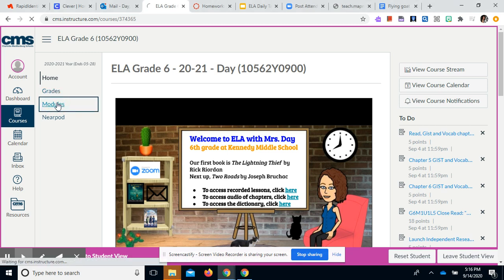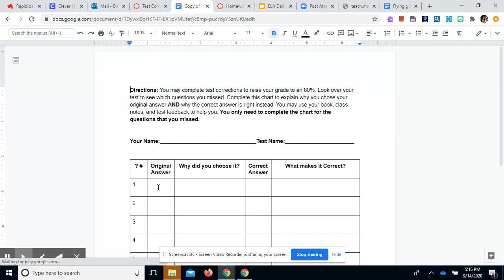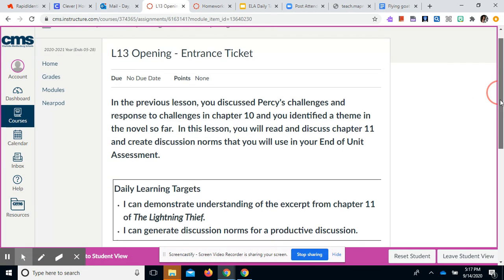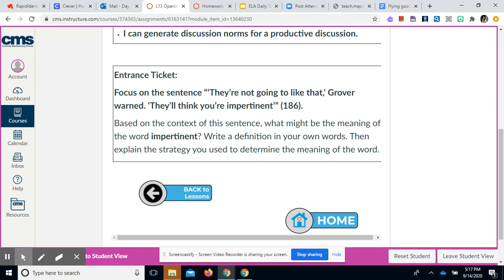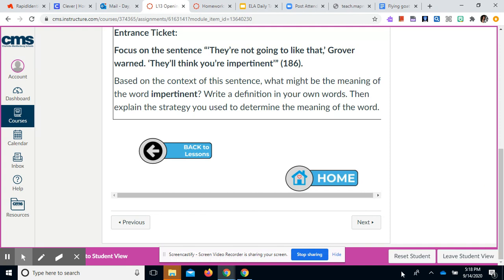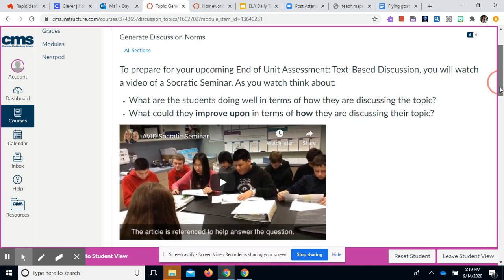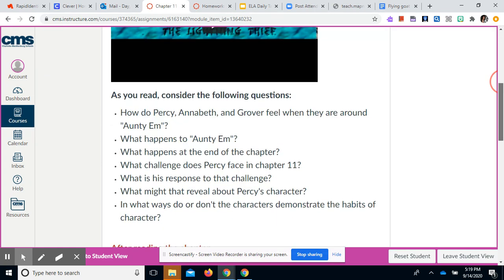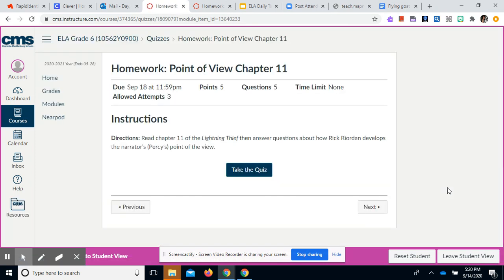9/14/20 Module 1: Unit 1: Lesson 13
Review text-based discussion norms.
MAP testing tomorrow.